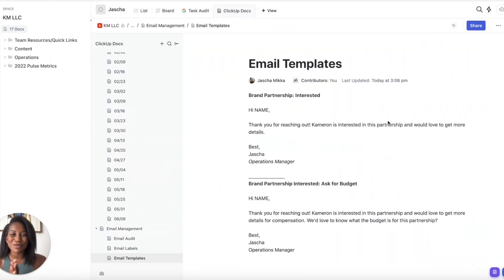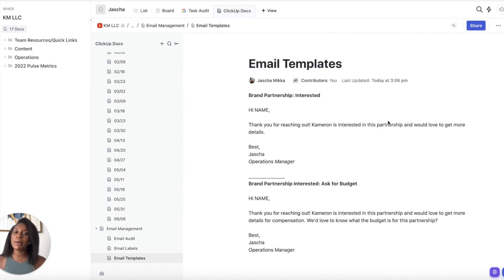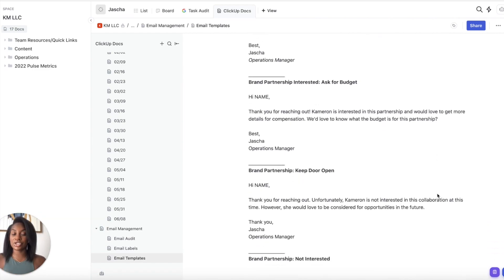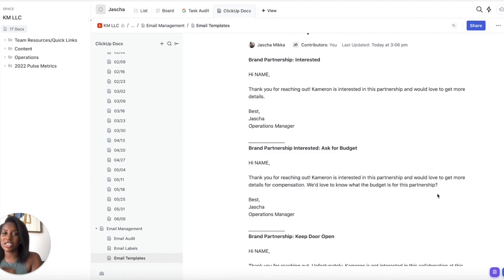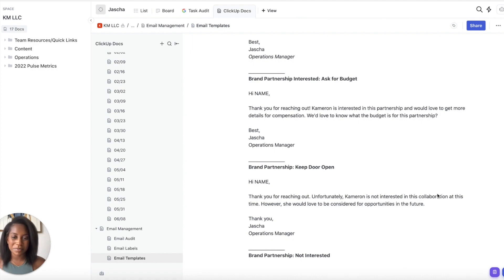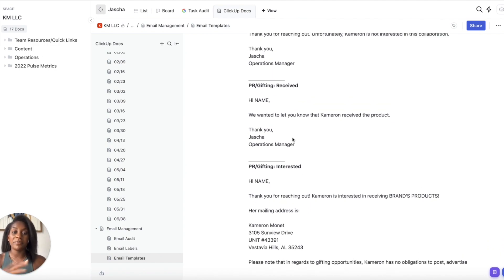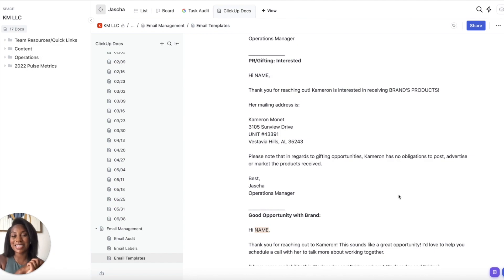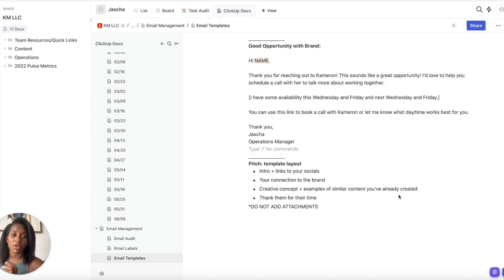EMAIL TEMPLATES FOR INFLUENCERS | brand deals + pitching + influencer marketing + the legal tea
As a lawyer influencer myself I'm spilling the tea on brand communications, email templates, pitching and more! 💛

[sorry about the audio, I'll get better as time goes on with this series 😄]

*please note that although I'm an attorney, I'm not your attorney and this series does not provide legal advice*

✨ FILMING EQUIPMENT
Phone stand that I love and you need
Sony a5100 [first camera I used since 2015]
Sony a6600 [new camera since 2020]
Sony ZV-1 [newest vlog camera]
Sony 16-50mm f/3.5-5.6 [kit lens]
Sigma 16mm f/1.4 [new lens since 2019]
Tripod for cameras
Tripod for iPhone
External Hard Drive

FAQ
What type of law do you practice? I'm an influencer marketing lawyer and consultant. I focus on influencer and social media laws, guidelines and regulations.
Which bar exam did you take? Alabama & passed on the first try [thankfully]
What law school did you attend? Cumberland School of Law [2019 grad]
What was your undergraduate degree? Bachelor of Science in Political Science with a minor in Criminology [Kennesaw State University]

ABOUT
I’m an attorney, content creator, and YouTuber who creates content to show the real behind the scenes of being a non-traditional lawyer living in Birmingham, Alabama. My content is driven by my passion for all things fashion, beauty & lifestyle, as well as female professionalism and career building. My goal is to inspire, motivate,  and challenge others to work hard, prioritize self-care, and build a life you love.

Kameron Monet
3105 Sunview Dr., # 43391
Vestavia, AL 35243

Although, I'm a licensed attorney, the videos on this channel are for entertainment, education, and informative purposes only. Thus, we are not forming an attorney-client relationship and I am not providing legal advice. My videos, comments, and other posts are on my own behalf.

The opinions in this video are my 100% honest opinion of this company/product based on my own personal experience. This means that I get a small percentage of money if you choose to buy a product I linked in this video, however, it does not change the price you pay.